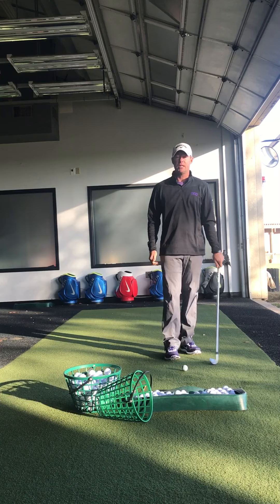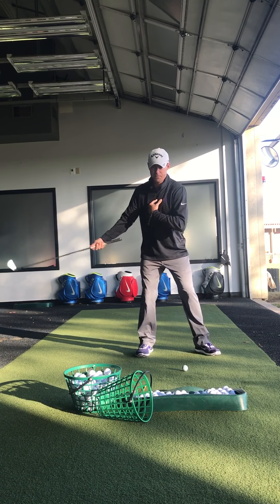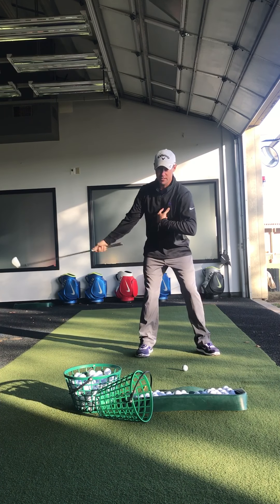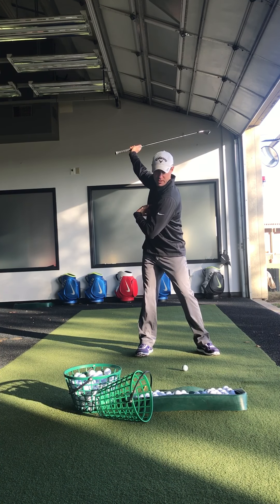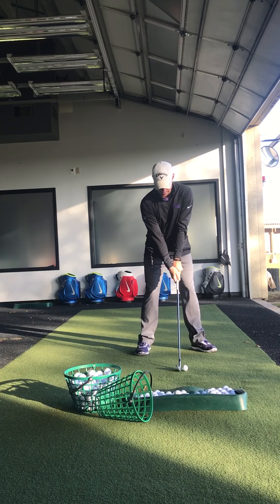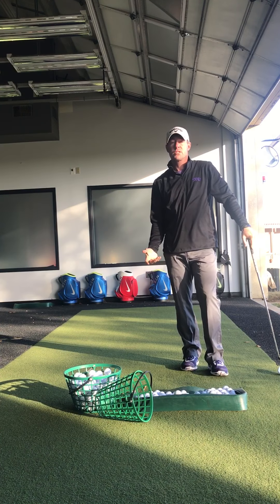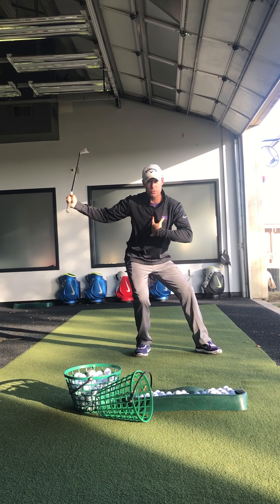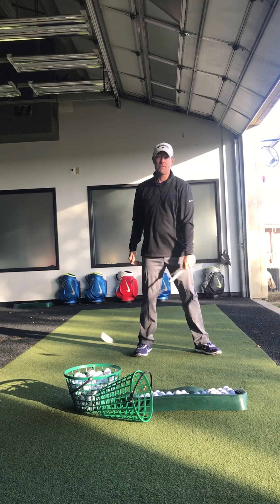Lateral motion and secondary tilt in the golf swing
This is to answer questions people maybe having about lateral motion and secondary tilt in the golf swing. Too many people trying to eliminate any lateral move. Too many people trying to "keep their head back". Great golfers do not move that way and neither should you.